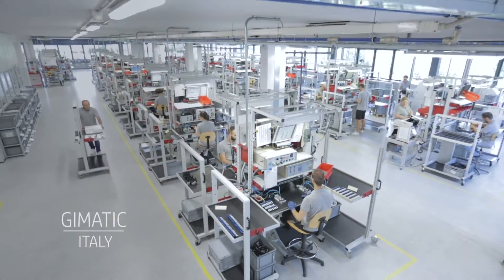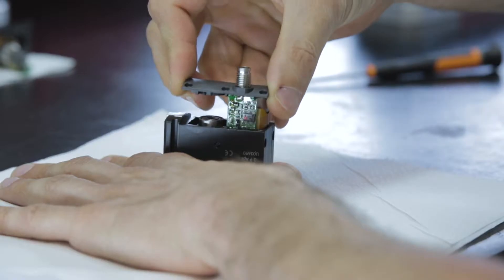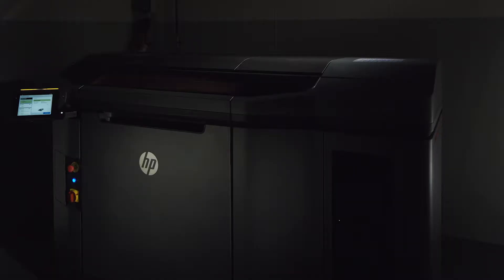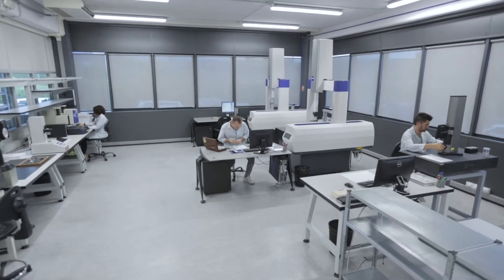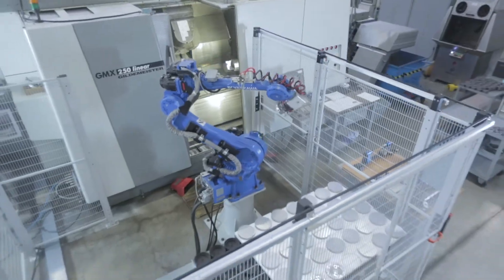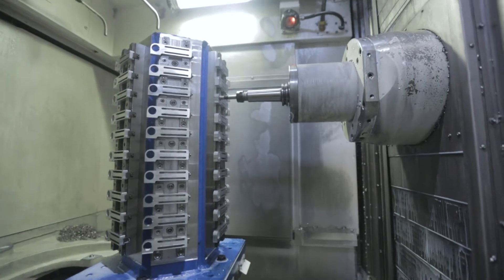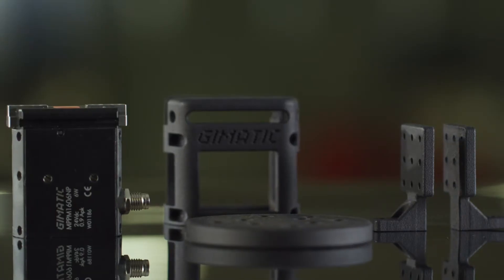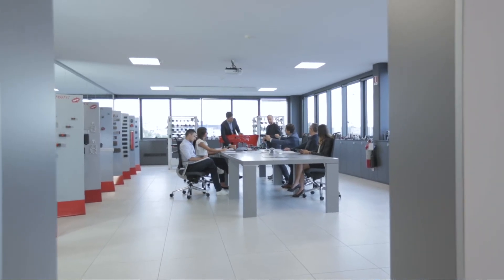Gimatic and HP 3D Printer Customer Story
Find out how Gimatic works with HP's 3D printer to create some of its products.